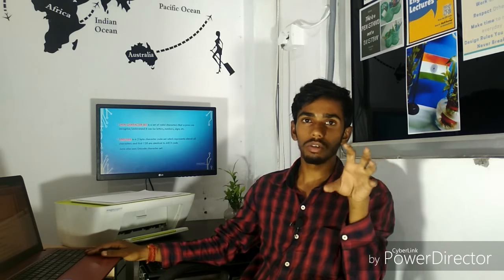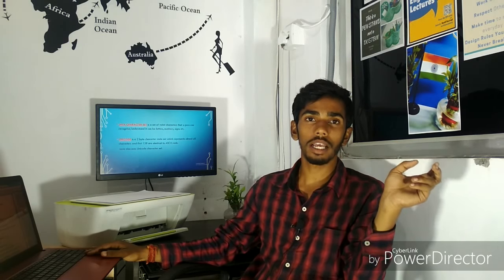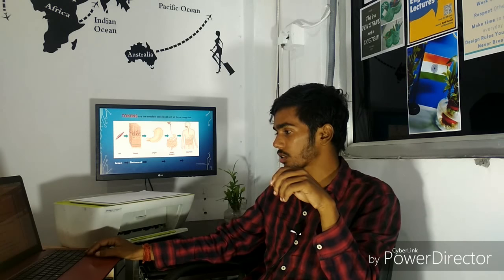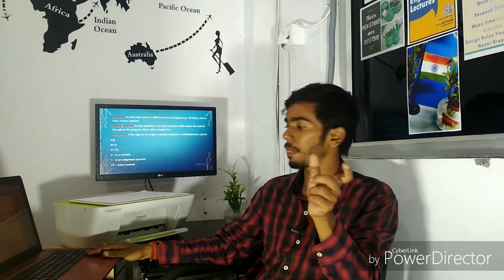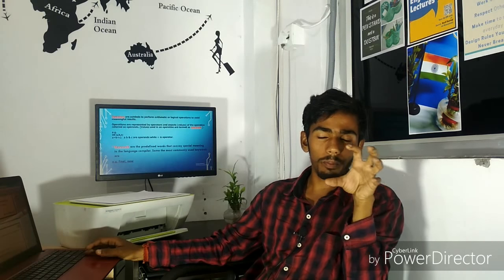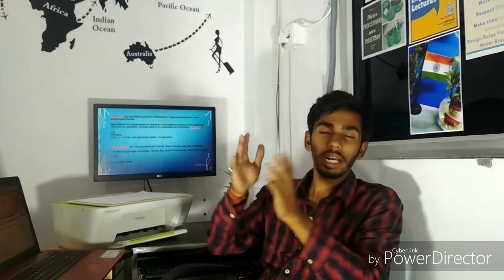FREQUENTLY ASKED QUESTIONS JAVA 2 Prateik Sharma ISC | ICSE | CBSE | BCA | MCA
JAVA INTERVIEW | VIVA QUESTIONS